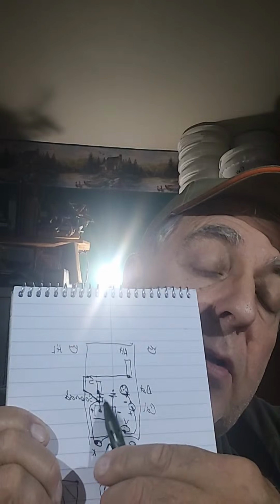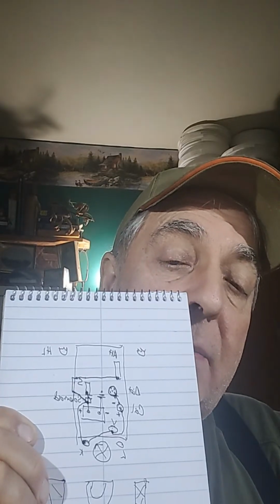pops wrench is live! let us make a simple wiring diagram ... simple for old stuff